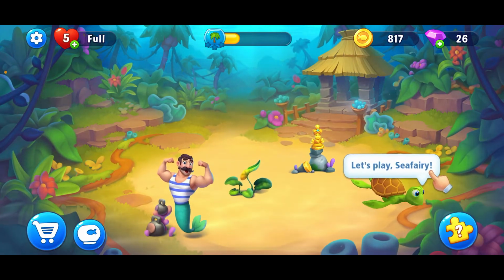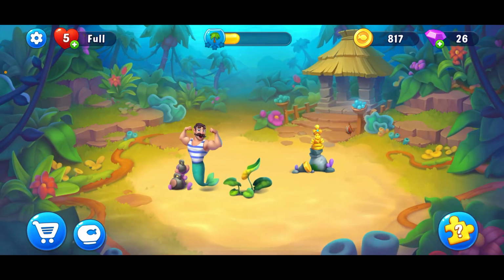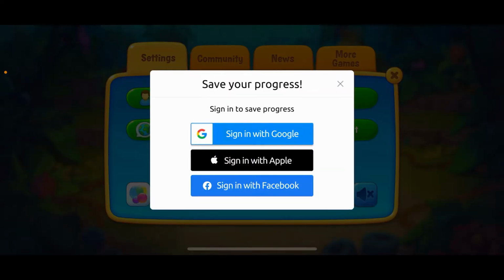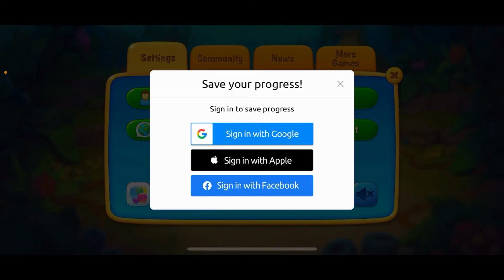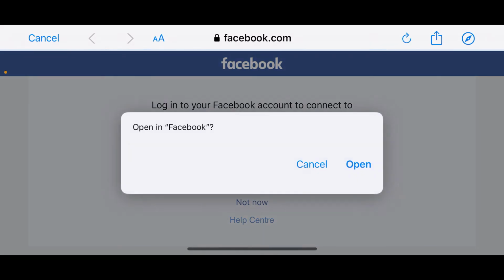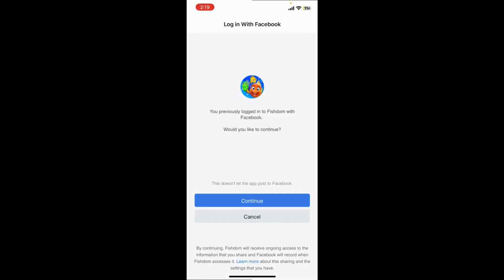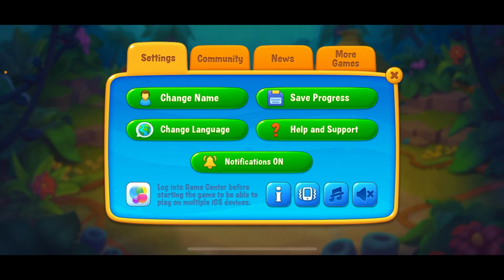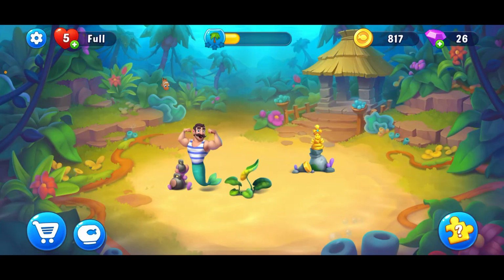Fishdom Login: How to Sign In Fishdom with Facebook Account 2023?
Dive into the aquatic world with friends! Learn how to sign in on Fishdom using your Facebook account in this step-by-step guide. Whether you want to connect with friends or explore new challenges, we've got you covered. Watch now and start your underwater journey with Facebook!